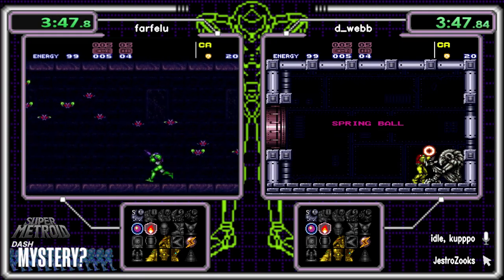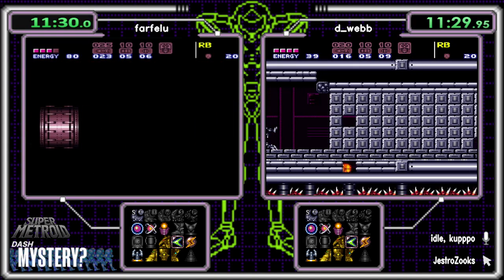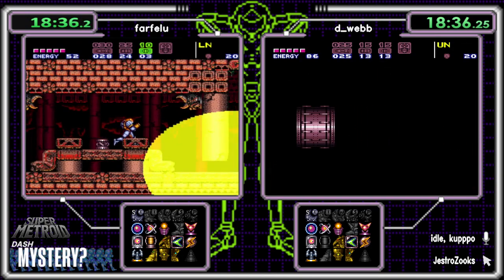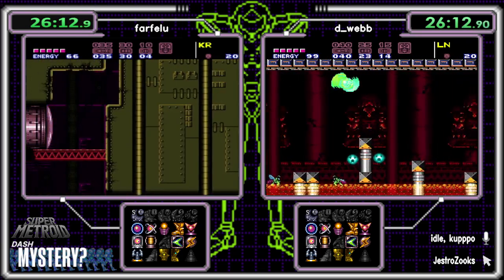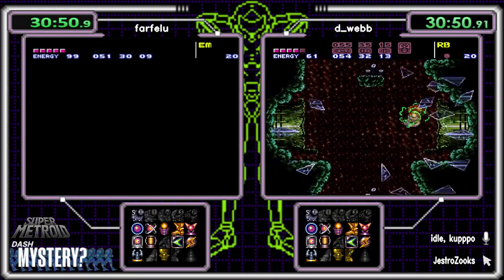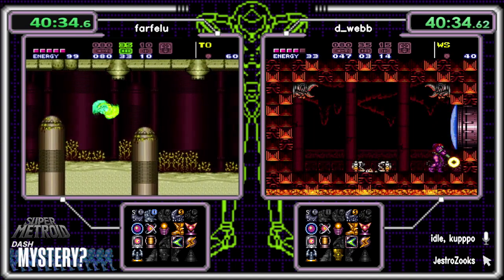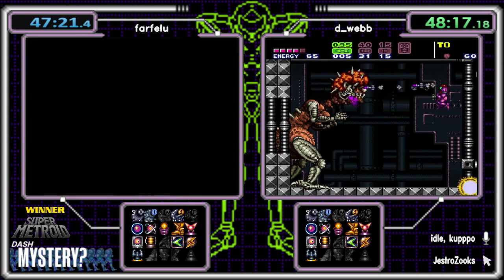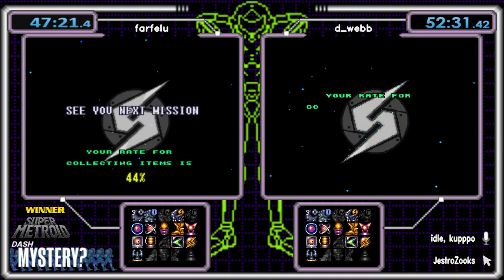farfelu vs d_webb. SM Randomizer 2024 Mystery Tournament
Super Metroid Randomizer 2024 Mystery Tournament

A randomizer tournament where the settings are discovered as the seed unfolds